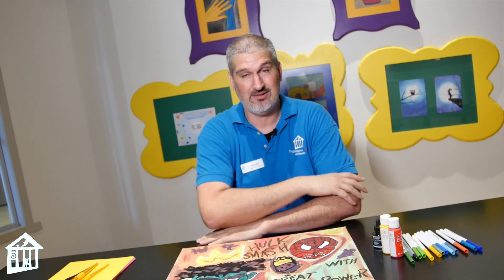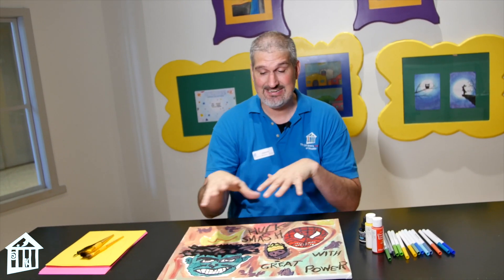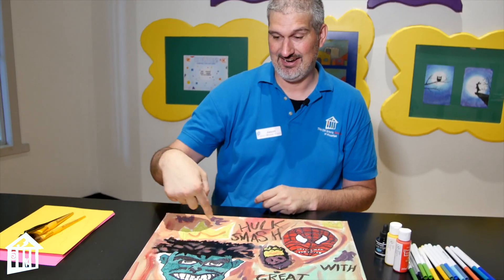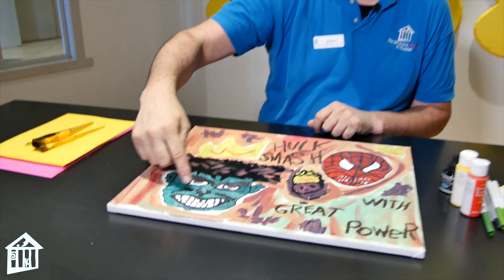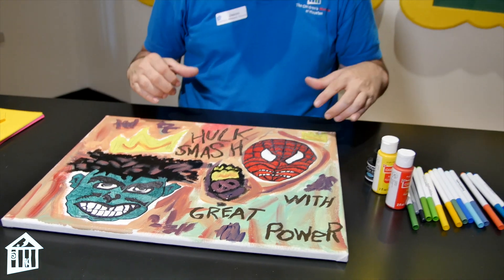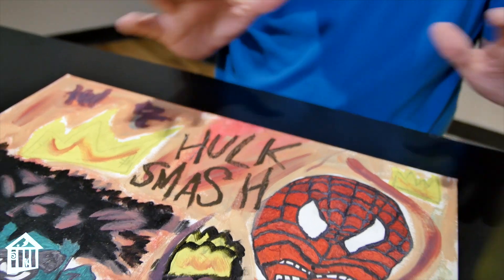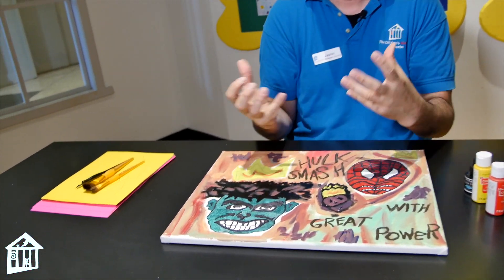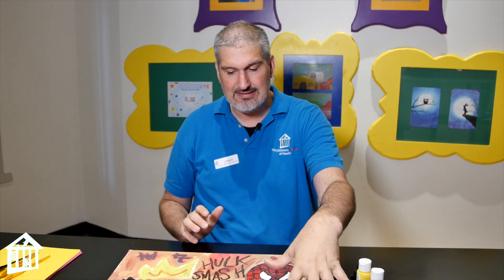Basquiat Inspired Marvel Hero Portraits - Educator Moment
Children's Museum Houston educator, Jason, teaches you about one of his favorite artists, Jean-Michel Basquiat.

This Educator Moment is part of our "All-Time Access" program to connect you with our educators wherever you are - at school, at home, at play! Explore for FREE today